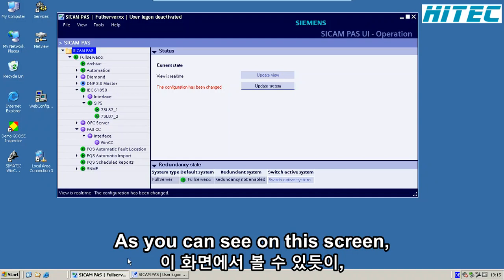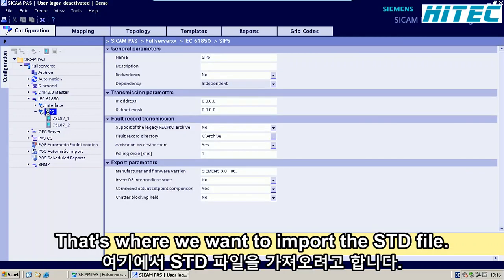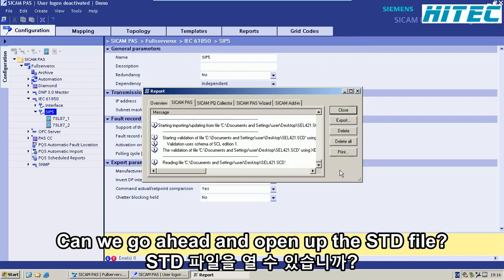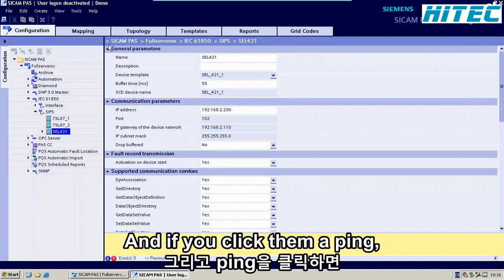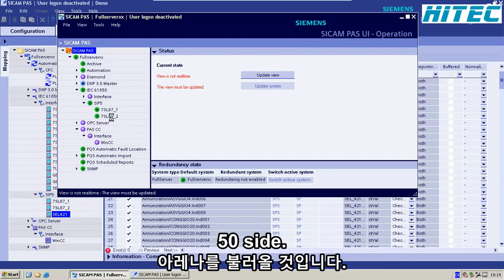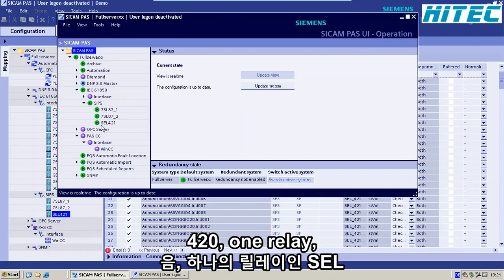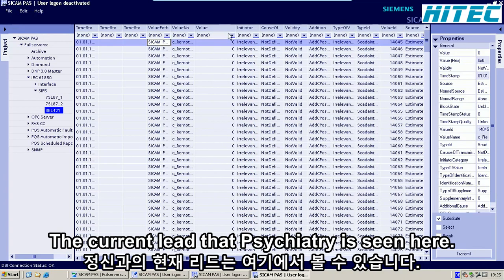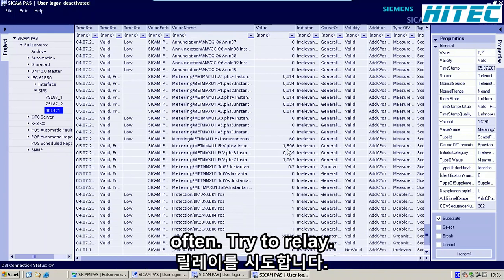Training Digsi-5 18. Integrate SEL into SICAM SIPROTEC-5 SIEMENS 시멘스 보호계전기 하이텍 지멘스